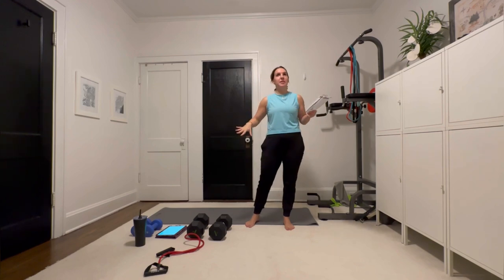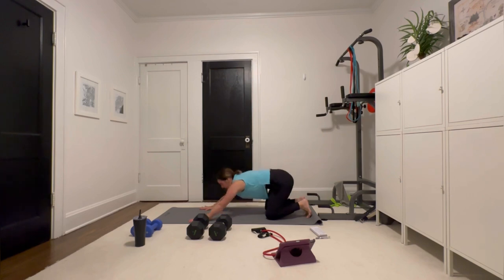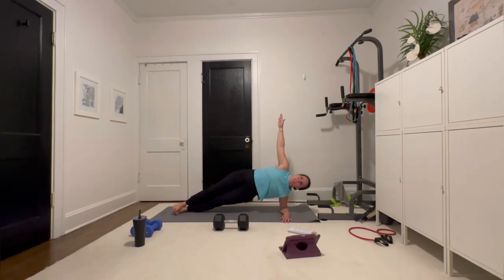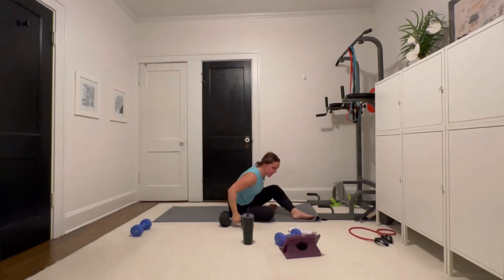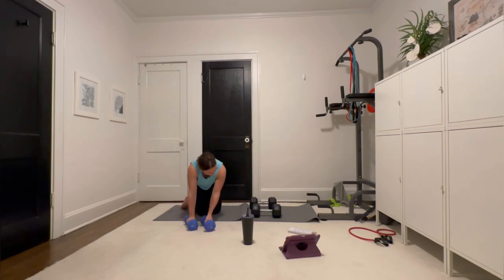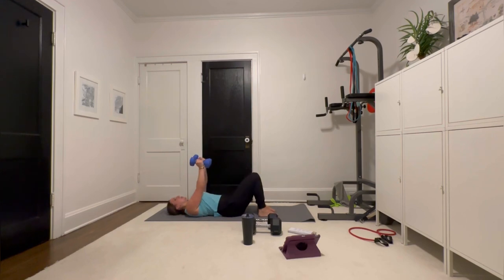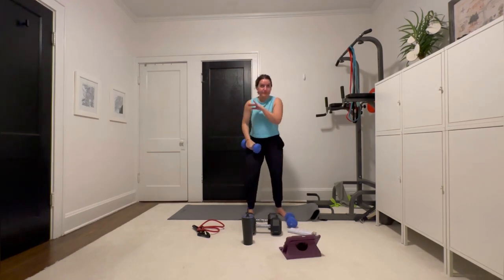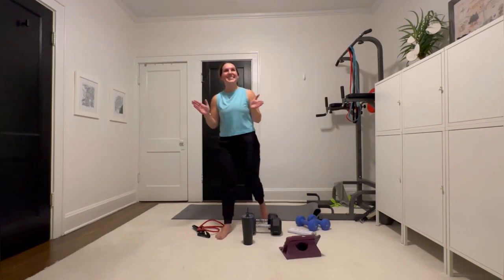(FB LIVE) Bra bulge targeted workout - 35 minutes - Bands and Dumbbells